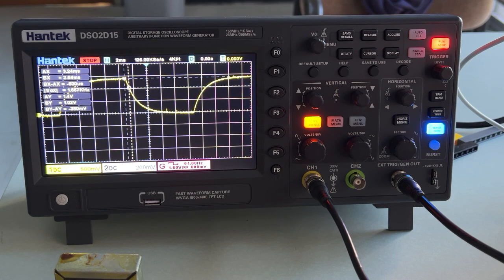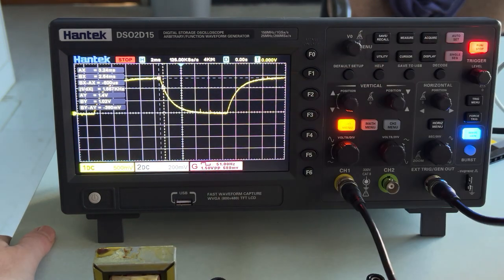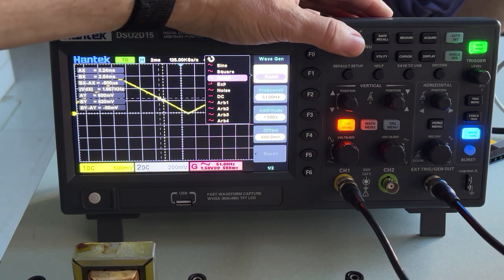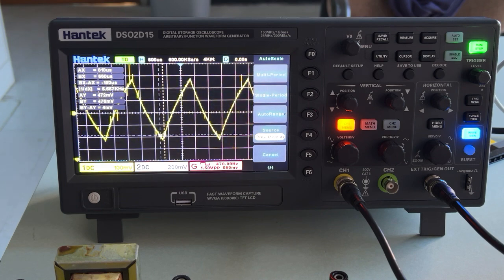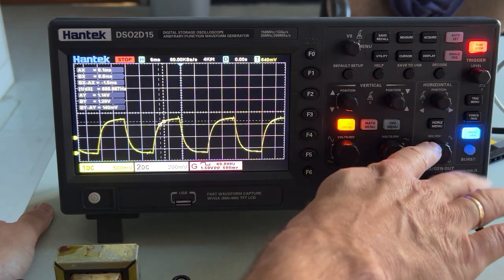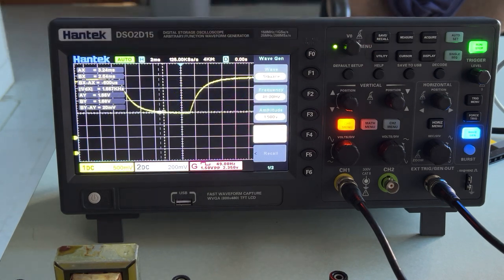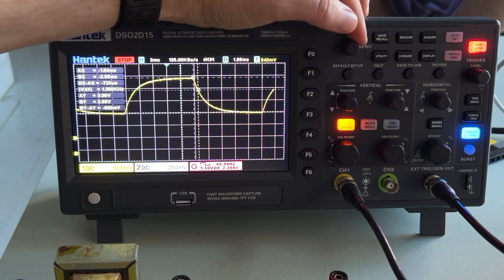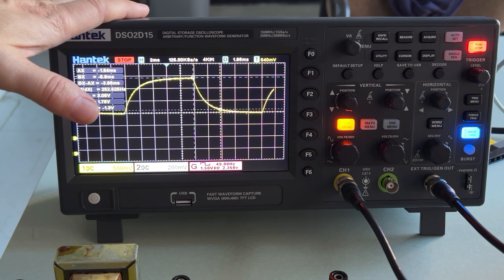Physics Lab: Intro to Oscilloscopes for RC Circuits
Because I'm going to forget, here is a quick video showing how to use an oscilloscope to collect data for an RC circuit.

In this video,  I'm using the Hantek DSO2D15 with built in function generator.